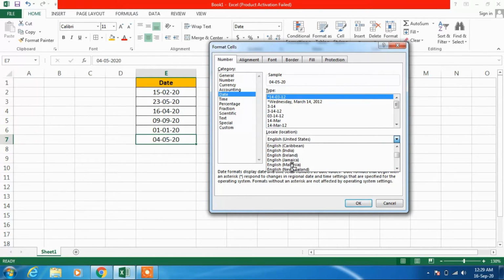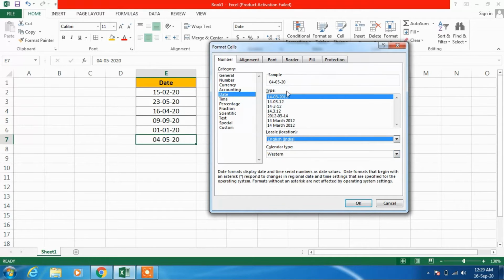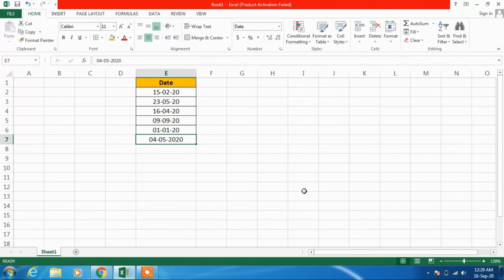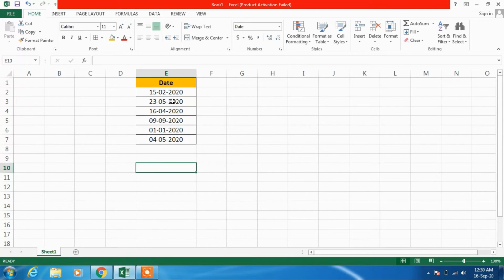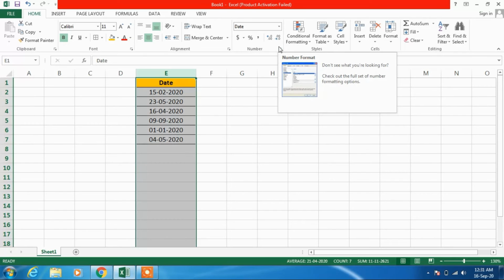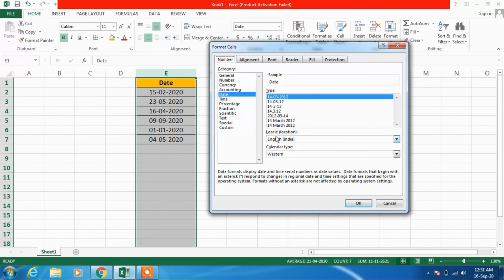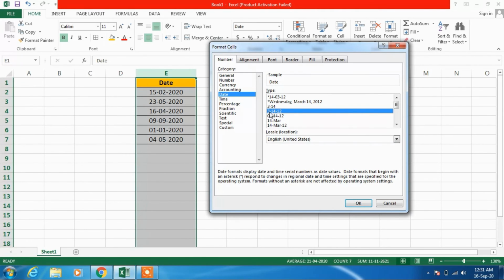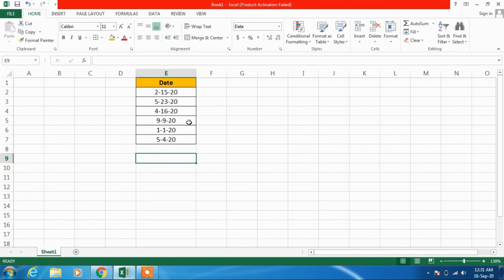How to change date format in excel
In this video you will learn how to change date format in ms excel. you will learn how to convert dd mm yy format to mm dd yy and dd mm yy to dd mm yyyy format.